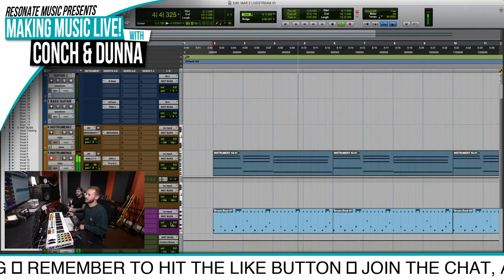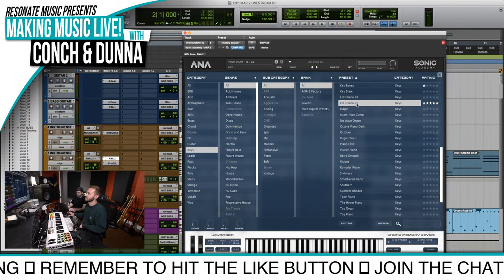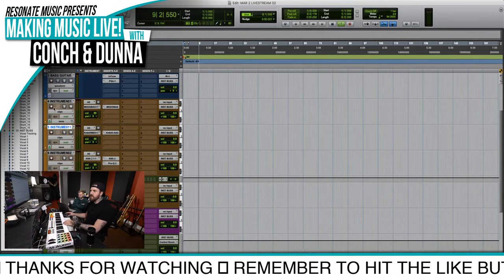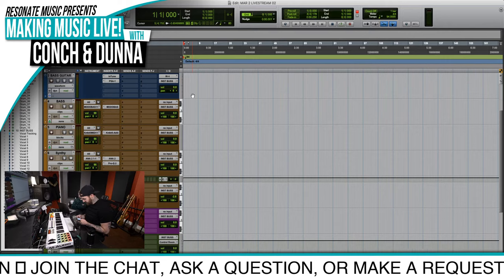10 Minute Beat Challenge Live! Conch vs. Dunna